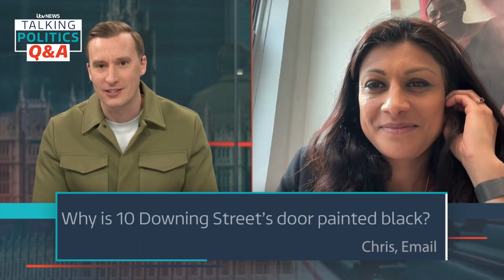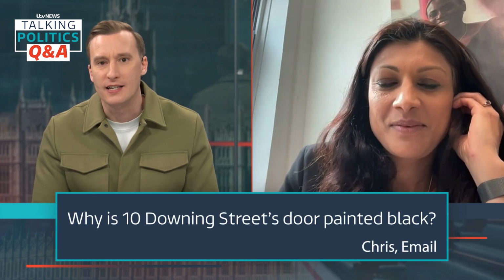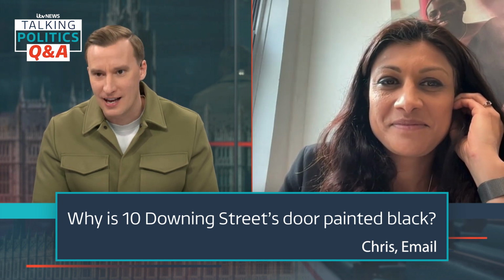Why is 10 Downing Street's door painted black? | ITV News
In the latest episode of Talking Politics Q&A, our listener Chris emailed in asking why the door of Number 10 is painted black.

Host Paul Brand and Deputy Political Editor Anushka Asthana have the answers including which other colour the door was painted temporarily...

Listen or watch the latest episode of Talking Politics Q&A